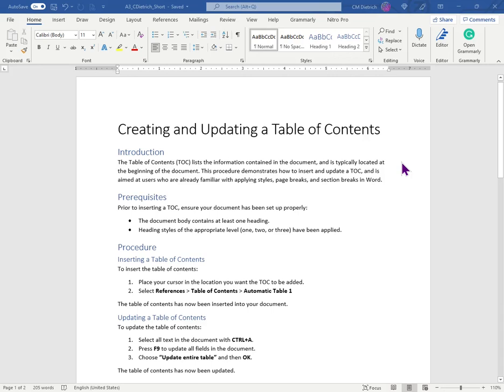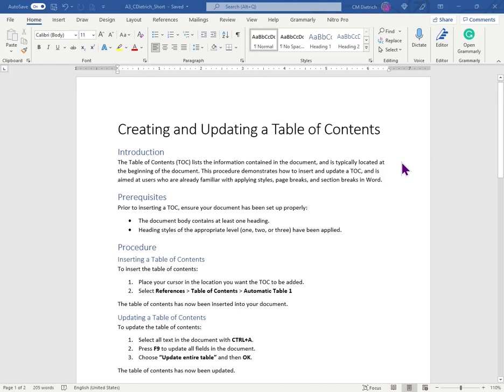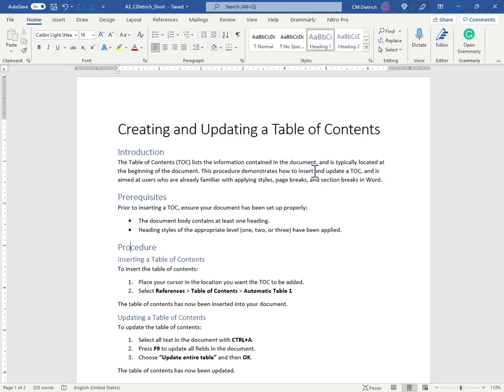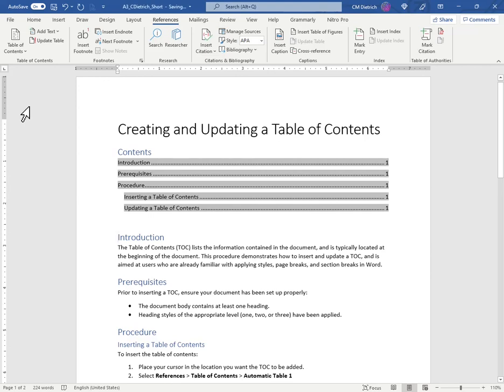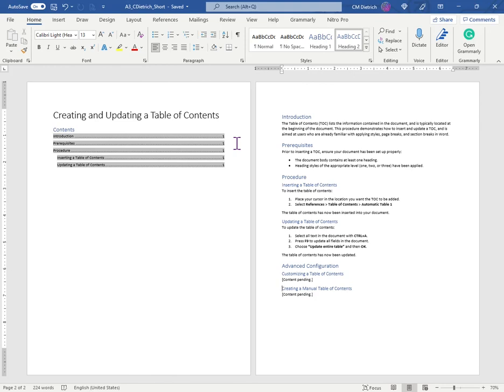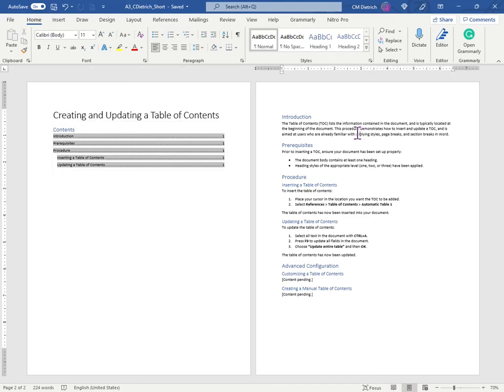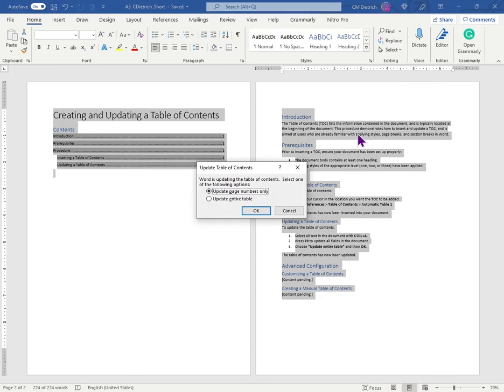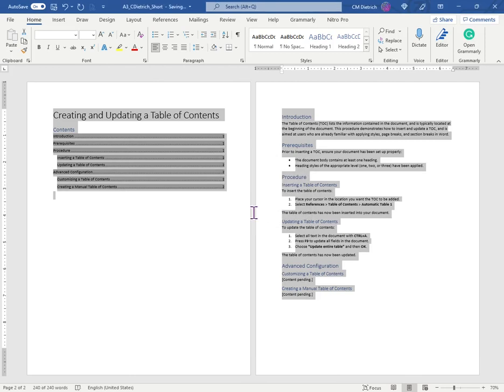Creating and Updating a Table of Contents in Microsoft Word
Brief tutorial on how to create and update a table of contents in Microsoft Word, geared toward users who are already familiar with applying styles, page breaks, and section breaks in Word.

System Setup: This video was recorded on a Windows machine running Microsoft 365. The procedure is adaptable to other operating systems and versions of Word, but may differ slightly from what is demonstrated in the video.